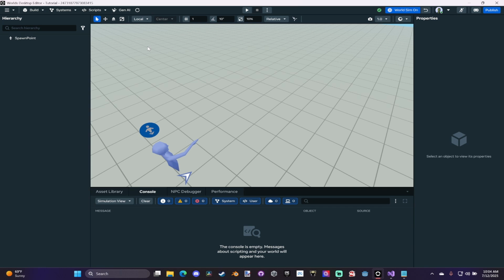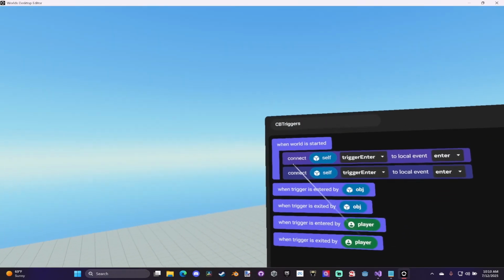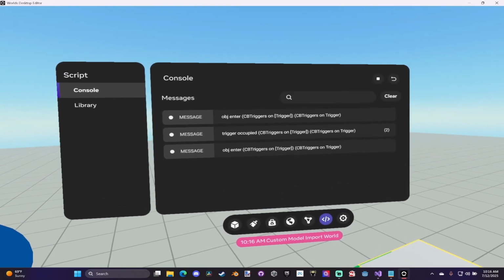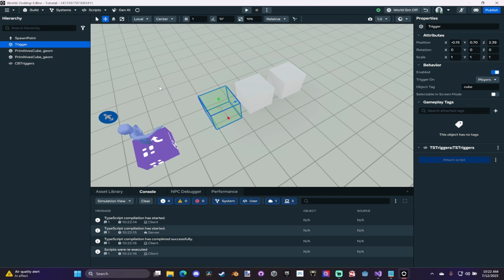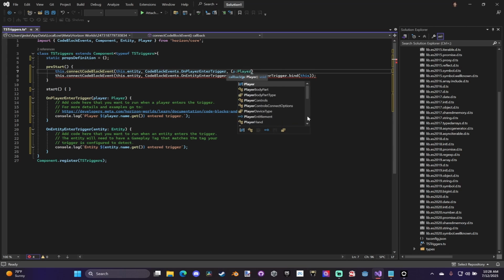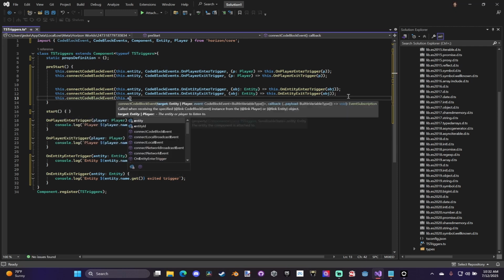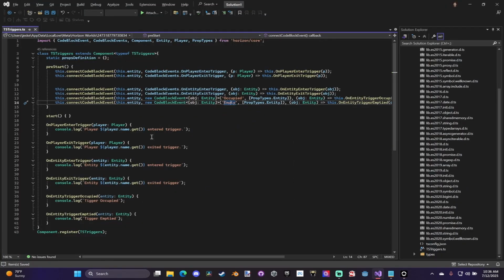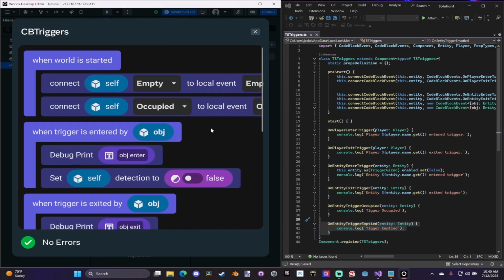Triggers: Codeblocks to TypeScript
00:00 - Intro
00:21 - Build Menu
00:40 - Trigger
01:20 - Cube
01:51 - VR & Codeblocks
07:28 - Desktop Editor
08:15 - TypeScript Creation
09:47 - TypeScript
19:33 - Comparison
21:20 - Outro

In this video I cover how to use triggers in both Codeblocks and TypeScript in Horizon Worlds.